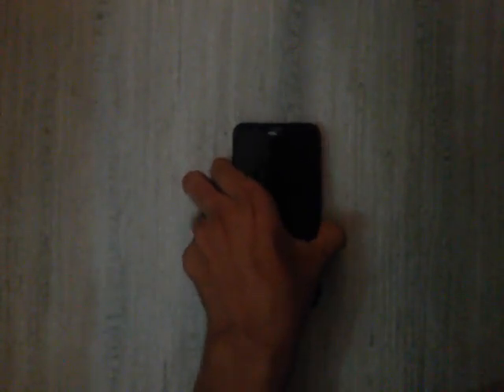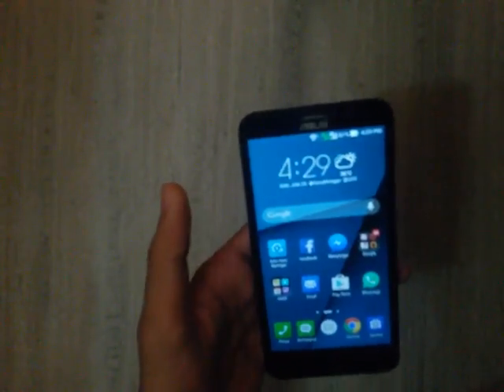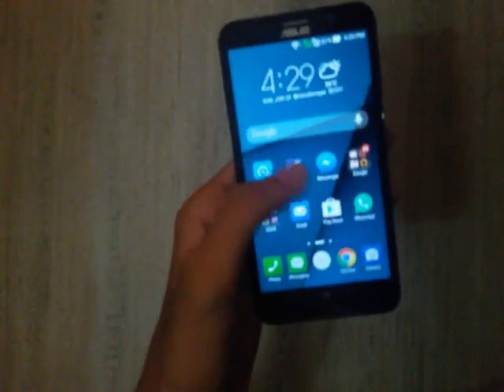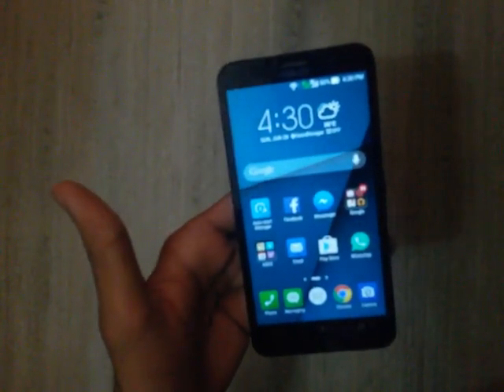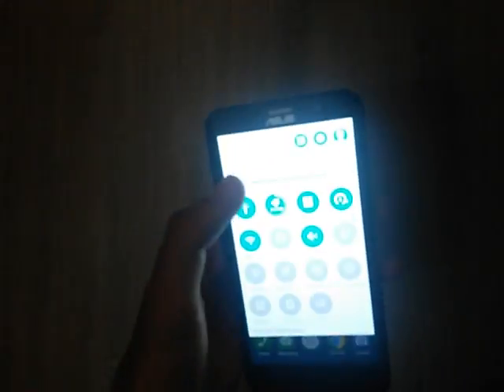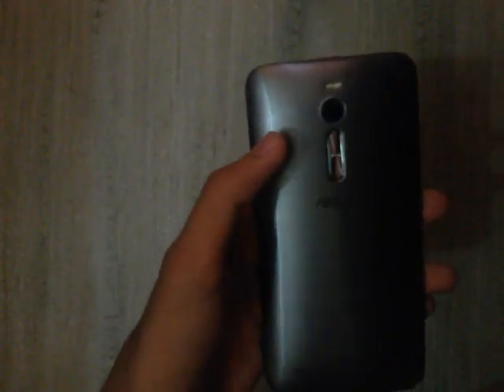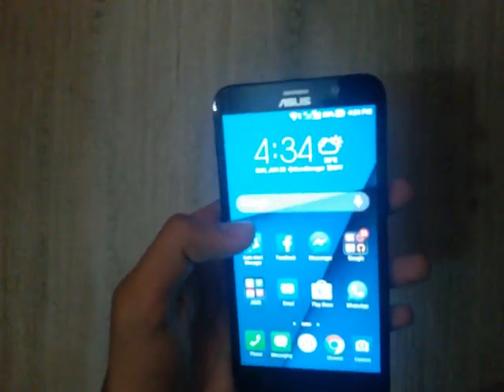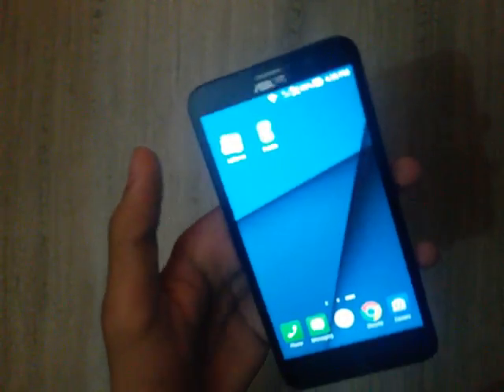ASUS Zenfone 2- Pros & Cons From A Customer's View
In this video I'm talking about the good,bad and average things about ASUS Zenfone 2.